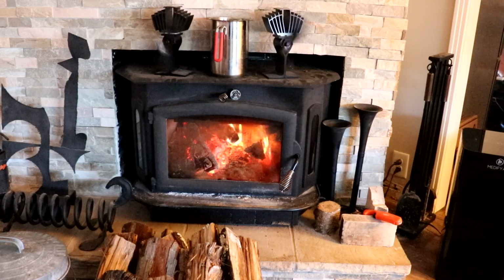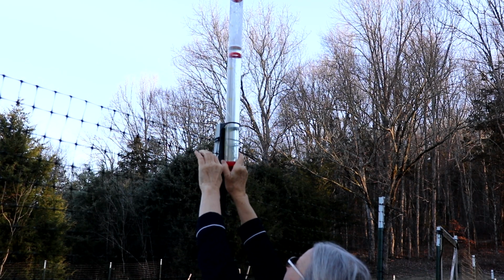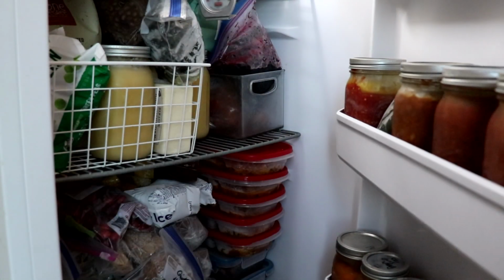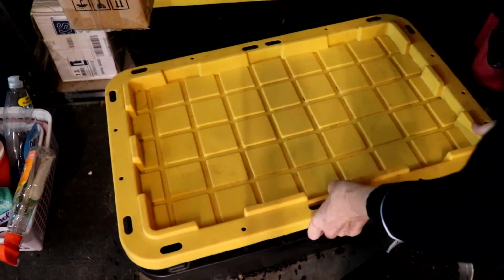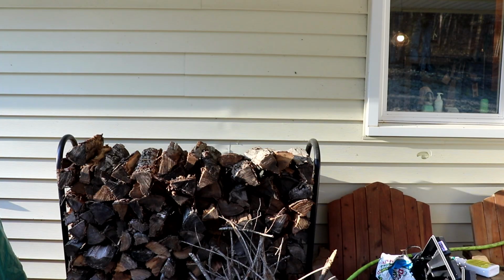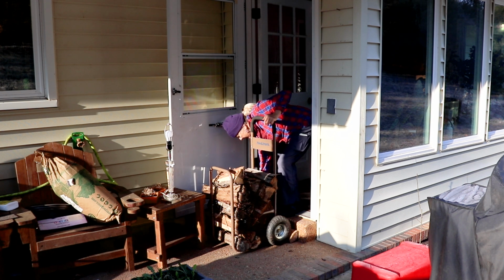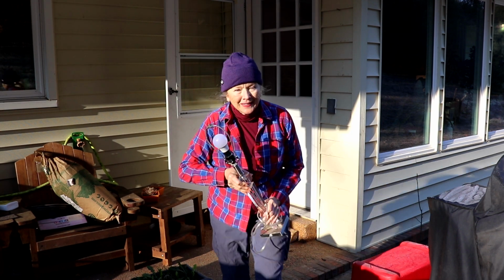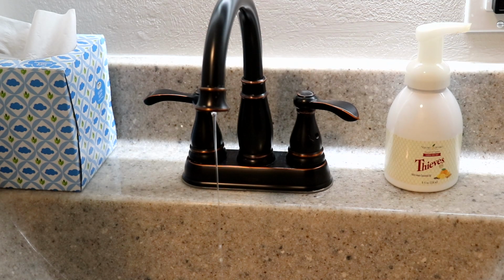PREPARE for the DEEP FREEZE! Do this NOW!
PREPARE for the DEEP FREEZE! Do this NOW! ~ PREMIERE with LIVE CHAT! Add your own suggestions below the video! Please share! ~ Urban gardener turned homesteader sharing life with cats!

DONATIONS help keep this channel producing family-friendly inspiring garden and homestead content. ("Send to a Friend")
XRP Crypto: rLbu5nRkEcdUXV4qM66LZvZ6a6vVmncgZH